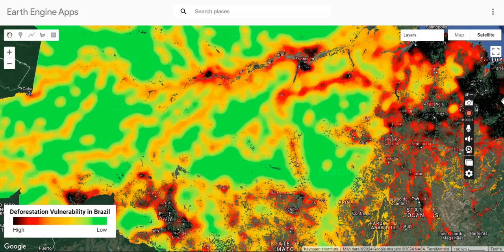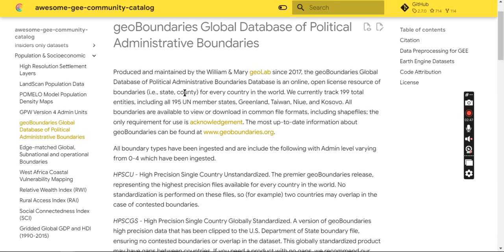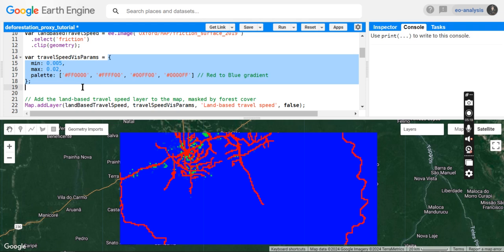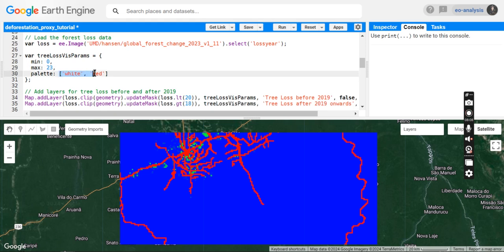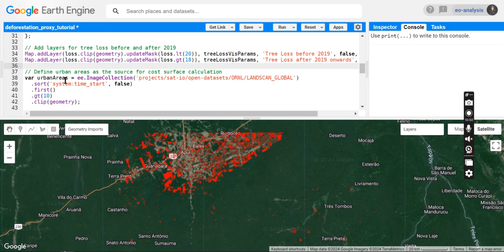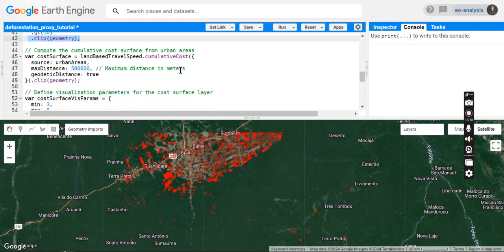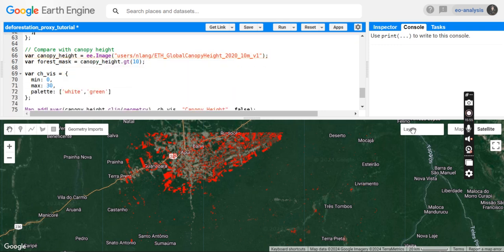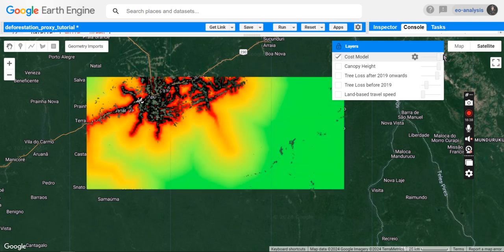The Top factor for Deforestation Modelling 🌳| Google Earth Engine Deep Dive【EP 1】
🌲 Did you know that road access is the leading predictor of forest loss? 🌲

Join us in this GIS tutorial as we delve into the Amazon rainforest and develop a spatial model to map deforestation vulnerability using Google Earth Engine 🗺️. This powerful cloud-based platform harnesses geospatial and satellite image analysis 🛰️ to bring you invaluable insights about our planet.

What you’ll learn:
• Explore comprehensive road datasets
• Visualize historical deforestation patterns
• Build a simple yet effective model to assess the risk of unsustainable logging 📈

CHAPTERS
0:00 Introduction
1:04 Data Sources
1:06 Hansen Forest Data
1:39 Global Friction Surface
2:34 GeoBoundaries
3:11 Model Building in Google Earth Engine
13:30 Applying Cost Model
16:06 Rendering Output

🌍 SatInsight is your go-to educational channel for discovering open geospatial data and monitoring our planet.